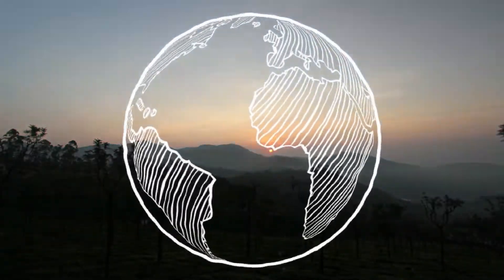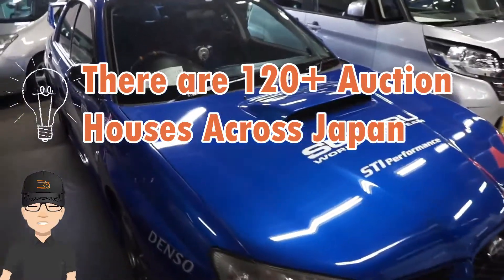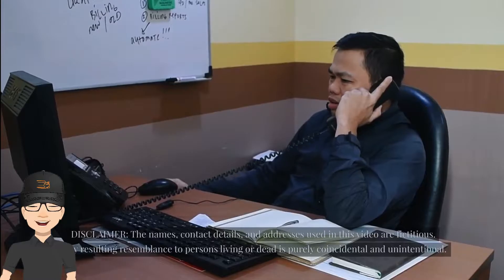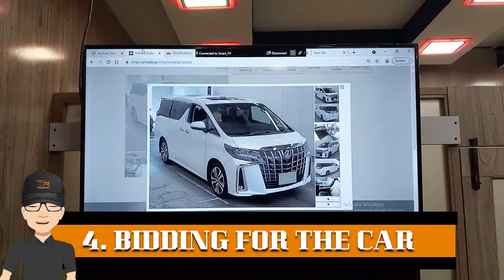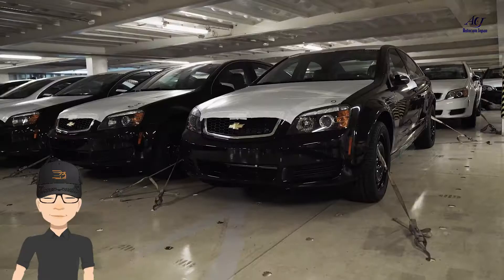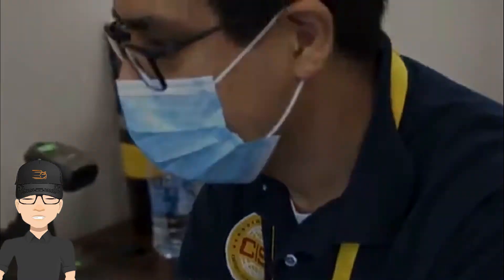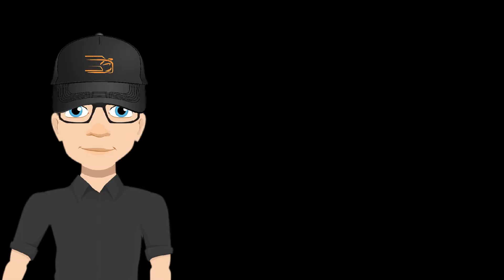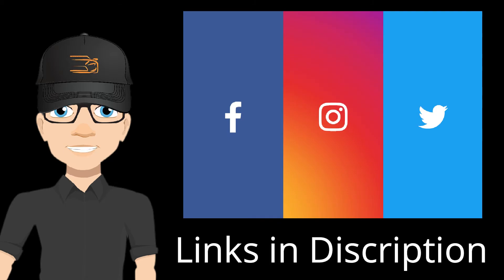Office Tour || Export Procedure (Brief) || NCT Japan Official ©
MUSIC ATTRIBUTION !!!

NCT JAPAN is the Leading Used Car Exporter in Japan
NCT JAPAN has been in the used car exporting business for over a decade and we have become the leading name in the used car export business. We have exported over three hundred thousand vehicles to more than 120 countries since 1983. We are committed to always providing high quality, mechanically certified good-conditioned and low priced vehicles.